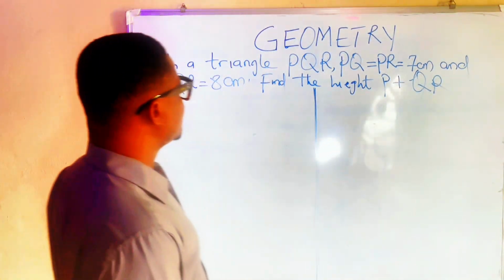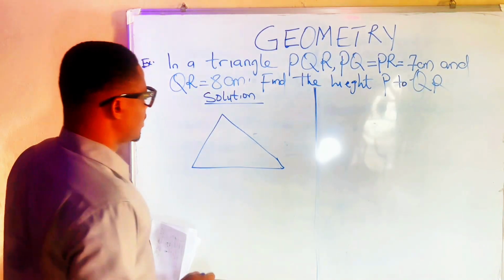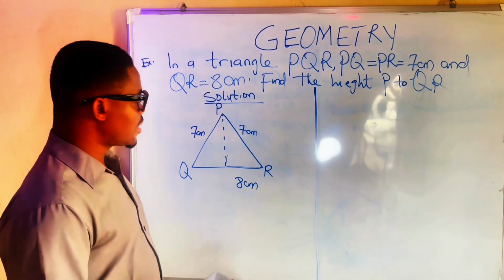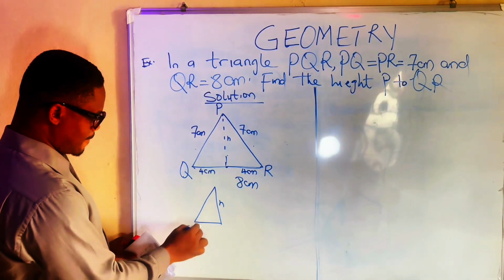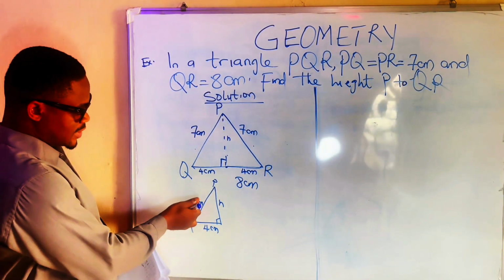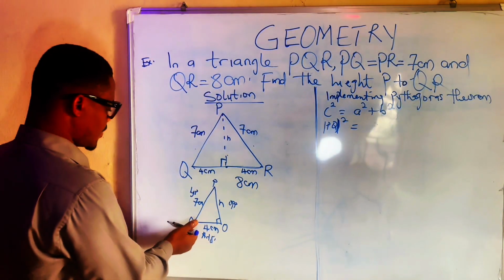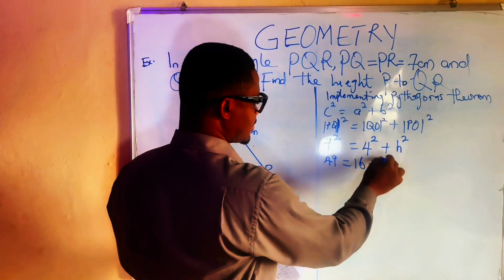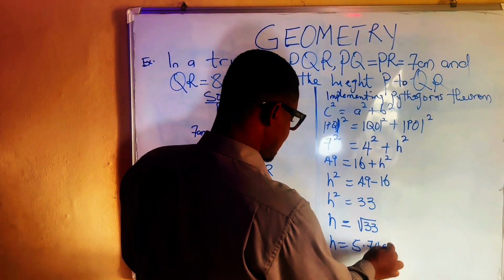Geometry: Applying Pythagoras theorem to get the height of a Triangle.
Pythagoras theorem, isosceles triangle.